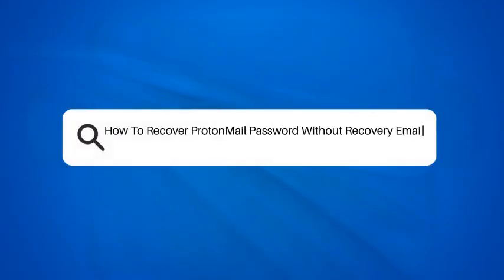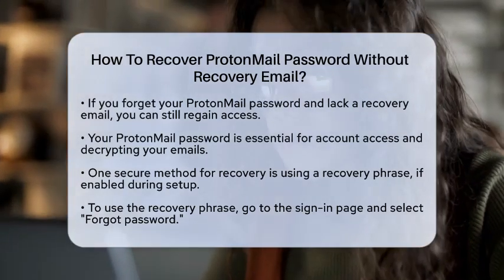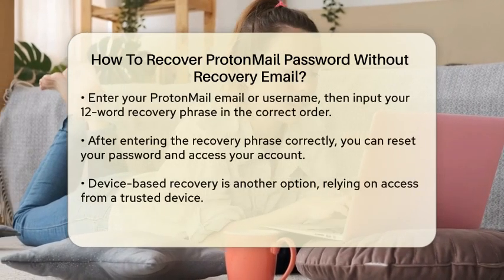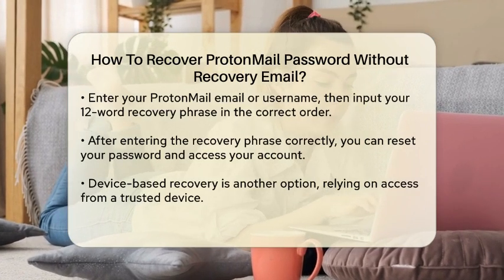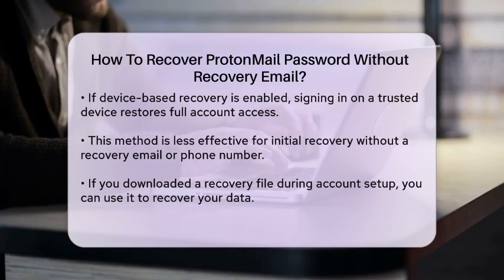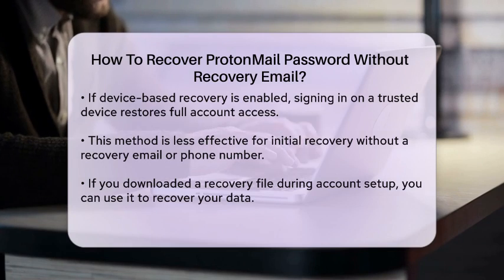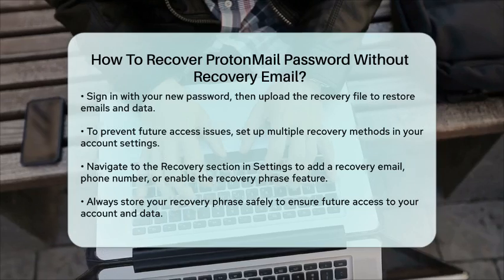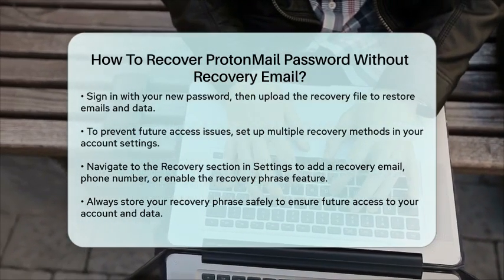How To Recover ProtonMail Password Without Recovery Email? - TheEmailToolbox.com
How To Recover ProtonMail Password Without Recovery Email? Have you ever faced the challenge of recovering access to your ProtonMail account? In this video, we will guide you through the process of regaining access to your emails and encrypted data without a recovery email. We'll cover various methods that can help you recover your password effectively.

You will learn about the importance of a recovery phrase and how to use it if you've set it up during account creation. We will also discuss device-based recovery, which can help maintain access if you’ve logged in from a trusted device. Additionally, we’ll explore the option of using a recovery file, which can be a lifesaver if you need to restore your data quickly.

To ensure you never find yourself locked out of your ProtonMail account again, we’ll provide tips on setting up multiple recovery methods. This proactive approach can save you time and frustration in the future.

Join us as we break down these recovery methods step by step, making it easy for you to follow along.